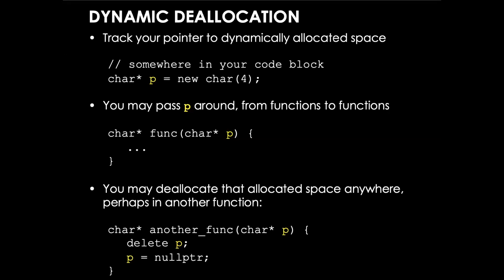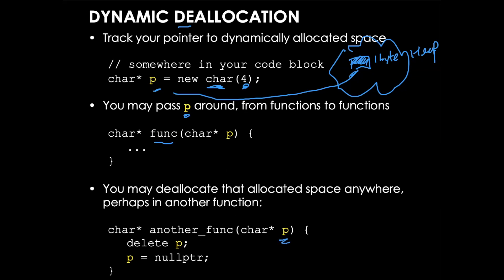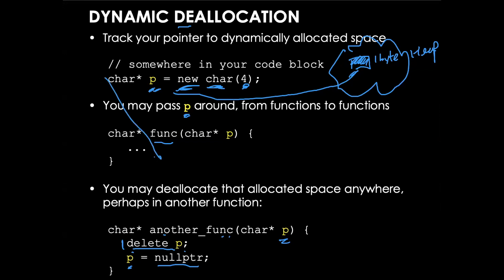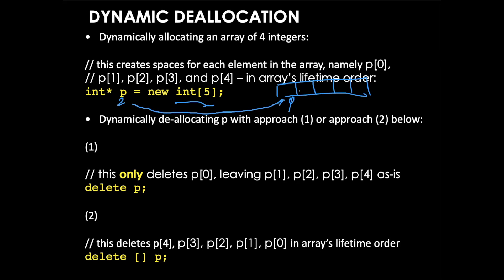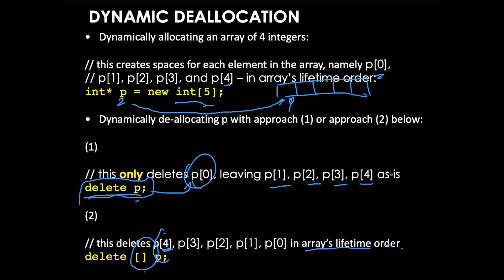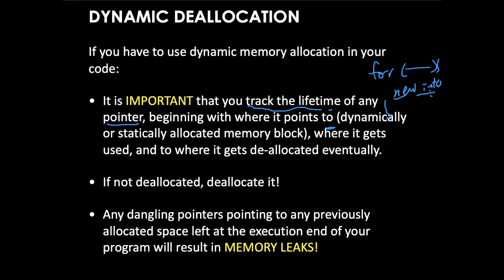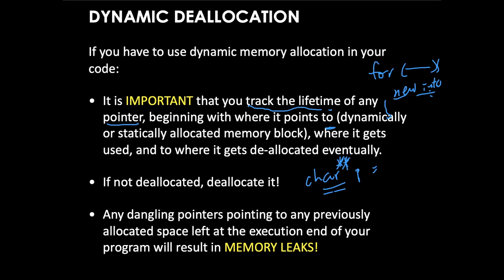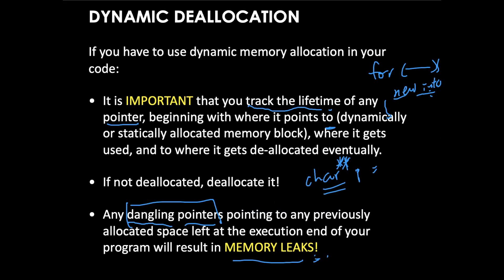(C++) Dynamic Memory Deallocation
This lecture goes through the deallocation of dynamically allocated memory in C++, the best practices, and also the effect of this usage in code.